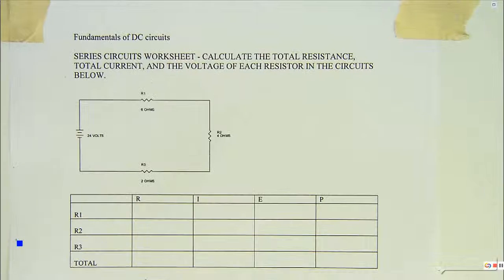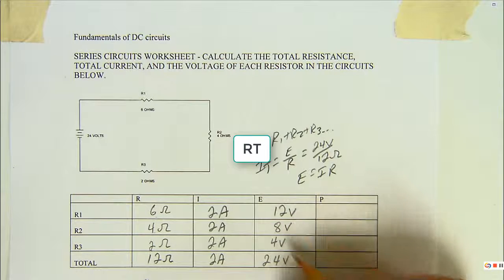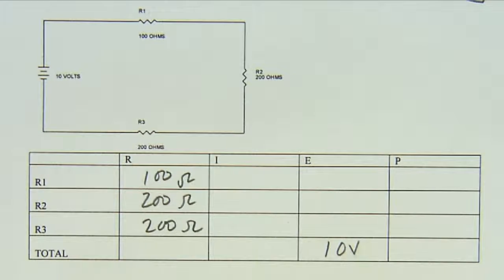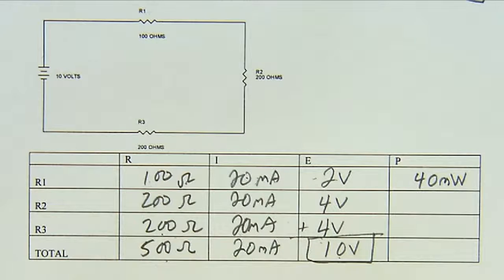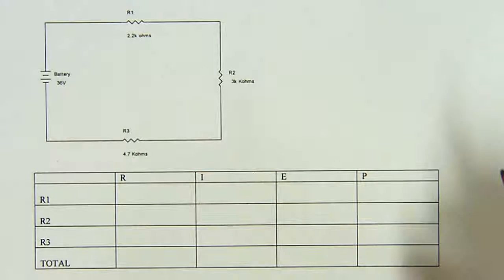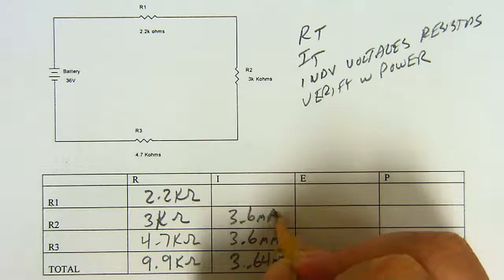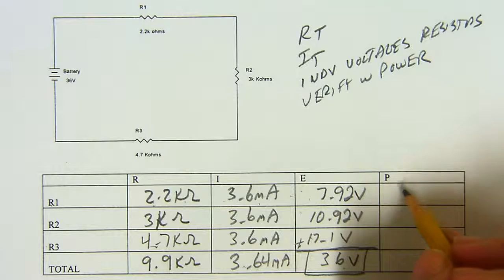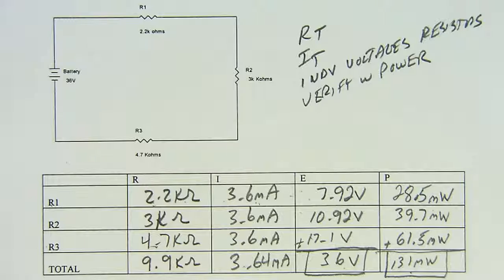Series Circuit Demonstration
This video takes a look at a series circuit and shows you how to find the total resistance, total current and the individual voltages in the circuit.  Everything you would need to know if you needed to troubleshoot a circuit.